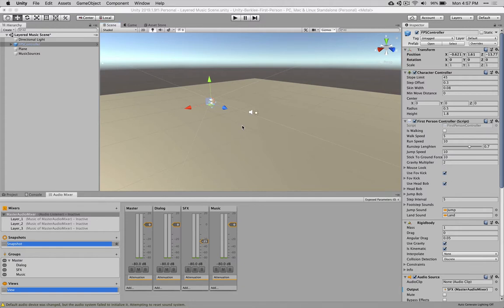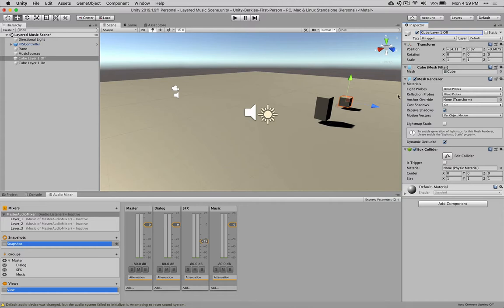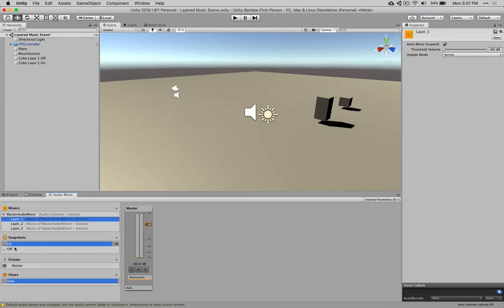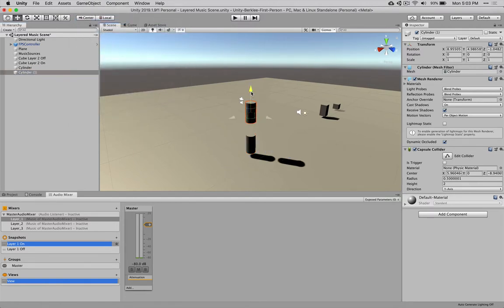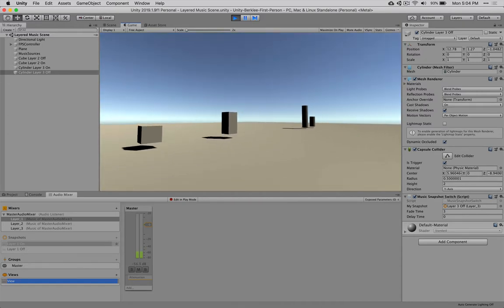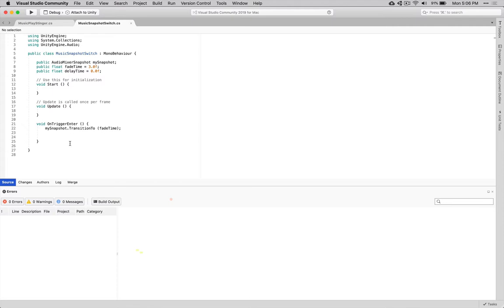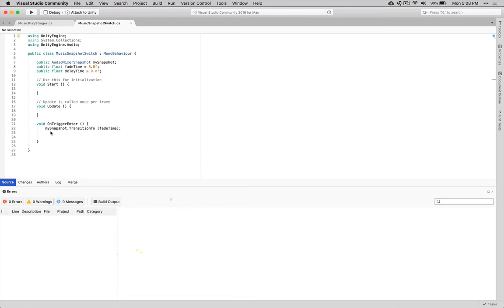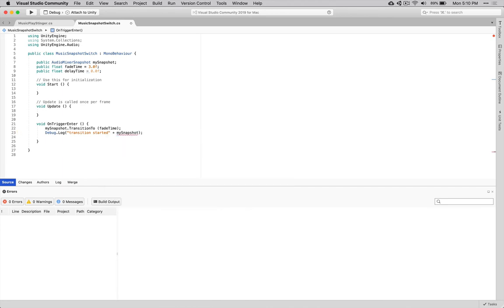04 Unity Triggering Layers